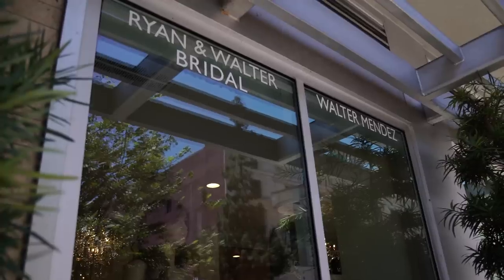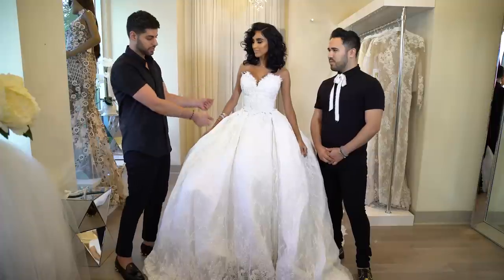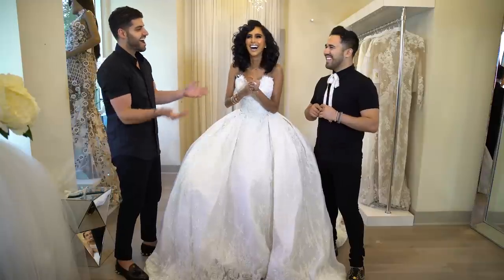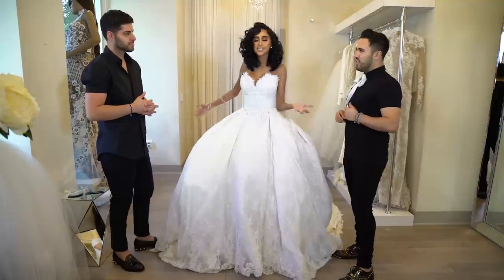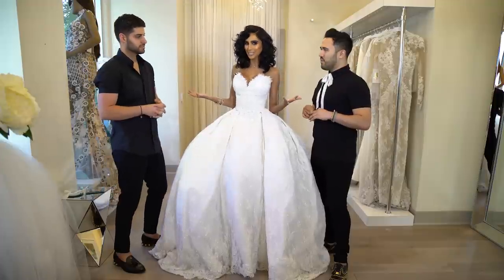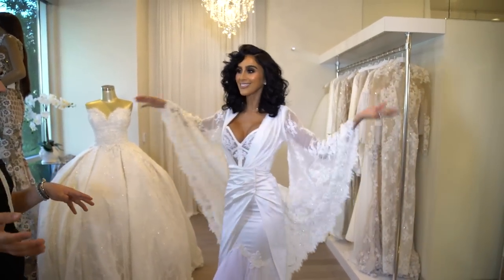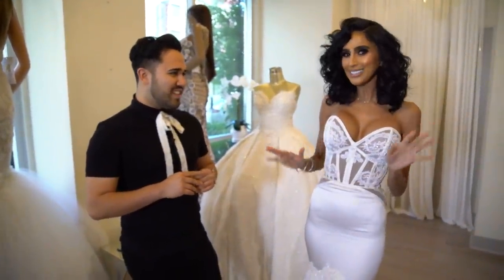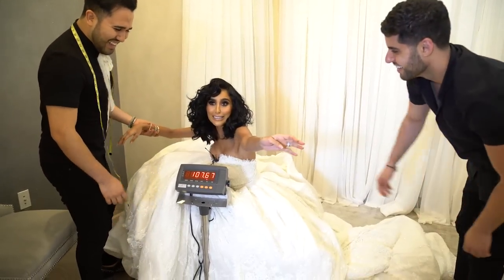Lilly Ghalichi Wedding Dresses | Ryan and Walter Bridal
Lilly Ghalichi  Wedding Dresses Designed by Ryan and Walter Bridal.

Meet my Wedding Dresses! This video is dedicated to answering all your questions about my Wedding Dresses.

I did a Q&A with the dress designers Walter Mendez and Ryan Patros from Ryan and Walter Bridal. We answered all the questions you guys asked on my Instagram.

We focused on my two main dresses, which is really 3 dresses as you'll see from the video.

xoxo

Lilly Ghalichi